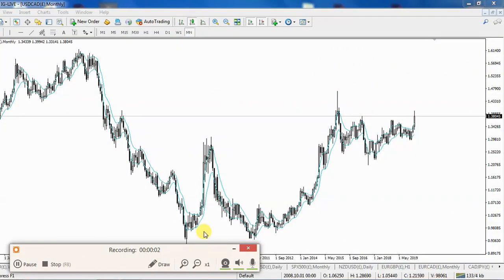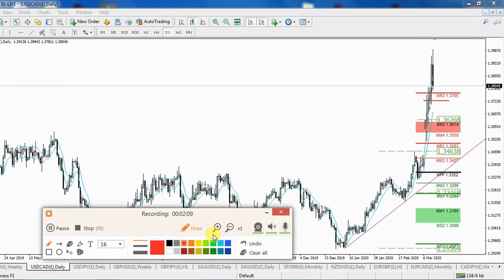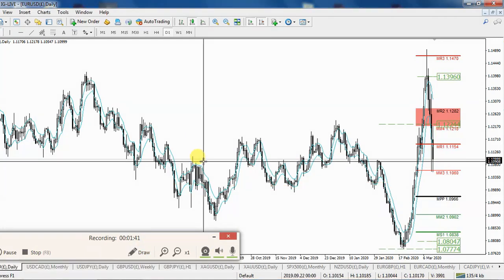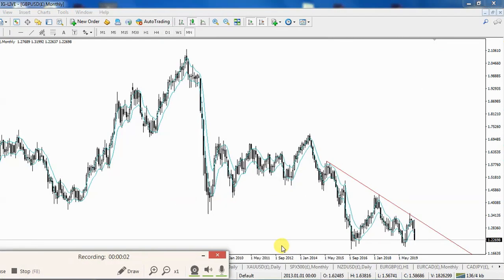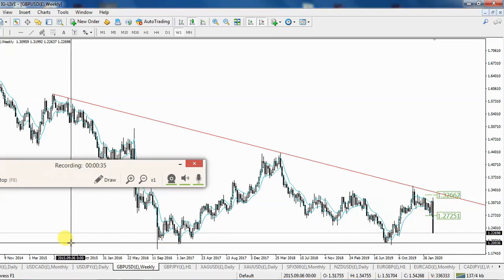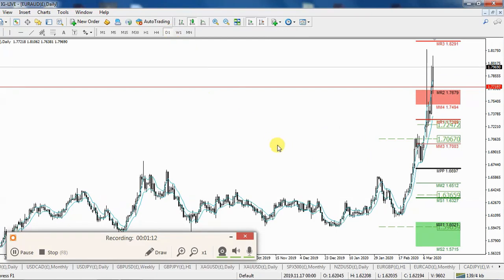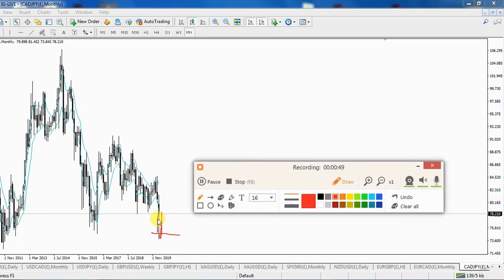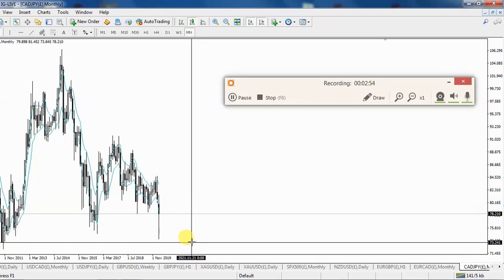Weekly Forex Analysis 16 to 20 March 2020, USDCAD, EURUSD, GBPUSD, EURAUD, CADJPY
Weekly Forex Analysis 16 to 20 March 2020
USDCAD, EURUSD, GBPUSD, EURAUD, CADJPY
What's in this video:

Hey, what's up traders, welcome to Forex Gym.
In this video I analyse five currency pairs, go to technical analysis and any potential trades that I'm looking for. Also what would be my Entries, Exits and Stop Losses to maximize the profits.

Currencies analyzed in this video are potential swing trading opportunities, I do top down approach and analyse what would be good possible entries, stops and targets, which can lead to profits. Also not to forget that Trading is a probability game and nothing is guaranteed.